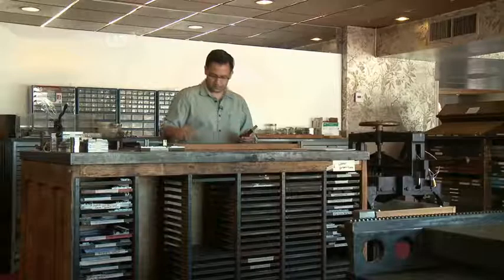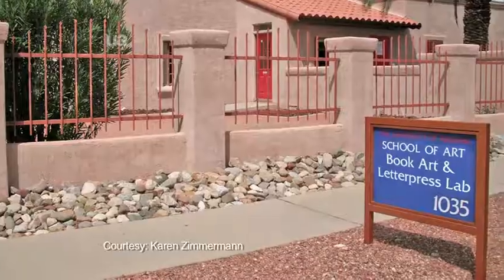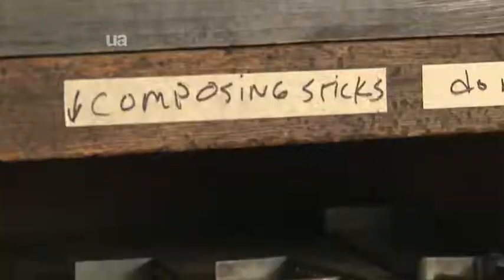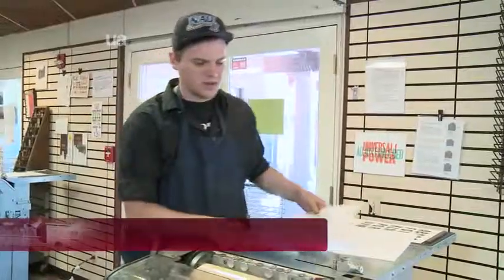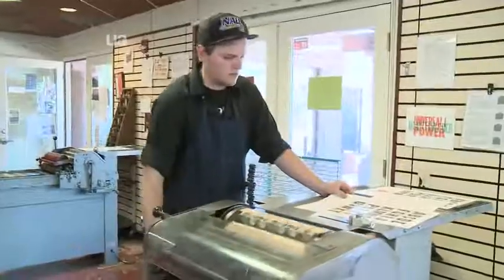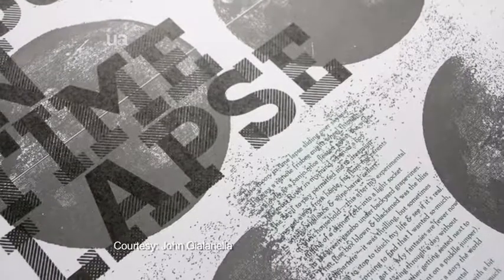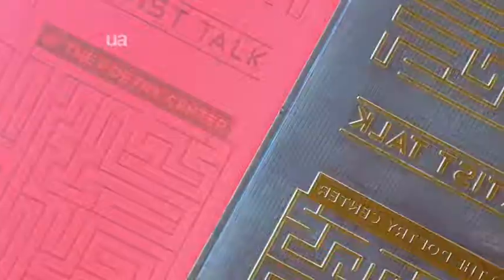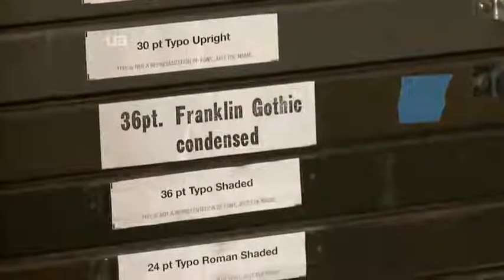Letterpress Lab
UA+ speaks with the president of Book Art Collective on how design students are following old practices and typesetting through the recently-expanded Book Arts & Letterpress Lab. Having to sort letters one at a time, ink the rollers and hand-crank a letterpress provides a sense of artistic satisfaction to an increasing number of University of Arizona students looking to expand their design skills.